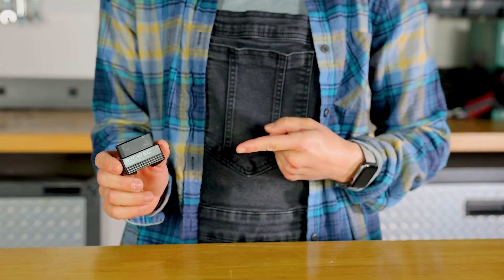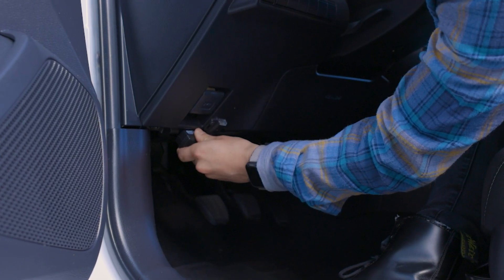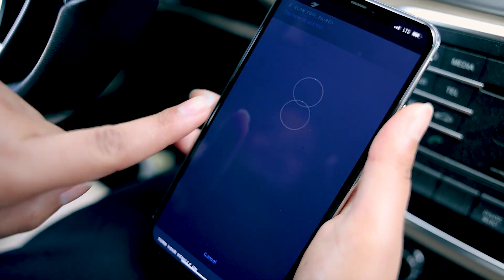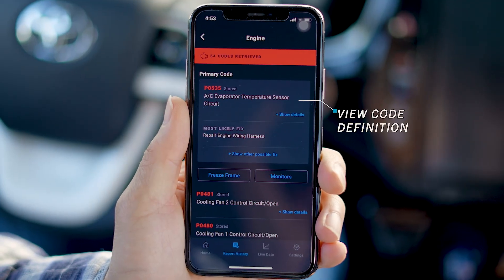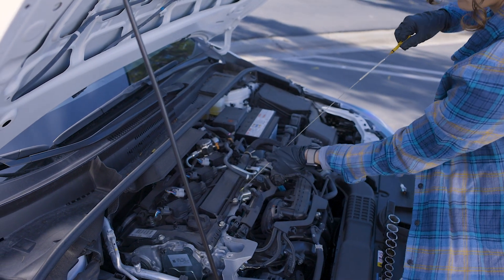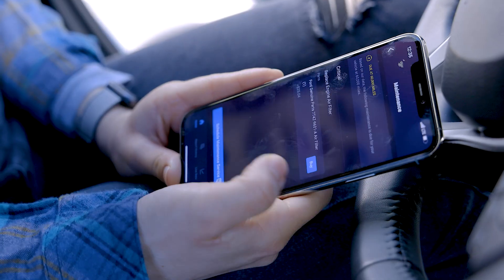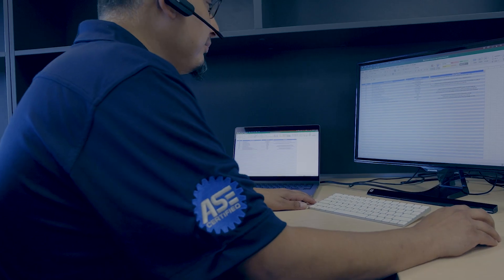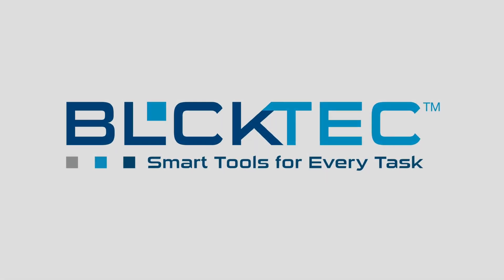BLCKTEC 410: Telematics Lite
Tired of struggling with check engine lights and mysterious car issues? Meet the BLCKTEC 410 Telematics Lite – the ultimate entry level diagnostic tool for every car enthusiast and mechanic! In this video, we'll explore the amazing features and functions that make this wireless car scanner your go-to solution for fast and easy vehicle troubleshooting. 🌟

The BLCKTEC 410 Bluetooth OBD2 Scanner puts you in the driver's seat when it comes to your car's performance. Effortlessly diagnose problems, receive tailored repair solutions, and save money on unnecessary repairs with this powerful tool. 🚗🔧

Key features of the BLCKTEC 410 include:
🚘 Enhanced compatibility with a wide range of vehicle makes and models
🔧 Intuitive interface for seamless navigation
📚 Extensive repair database for pinpoint accuracy
📱 Turns your phone into an OBD2 Diagnostic Scan Tool. 100% Wireless.

Join us in this comprehensive product introduction video and find out why the BLCKTEC 410 OBD2 Scanner is an indispensable tool for every car owner. 📺👍

🔷 About BLCKTEC

BLCKTEC is on a mission to make your projects easier, more efficient, and enjoyable with our cutting-edge smart tools. No matter if you are a beginner, still figuring out how to get the job done, or a seasoned pro with strong mechanical experience, we have the smart tools that are right for you.